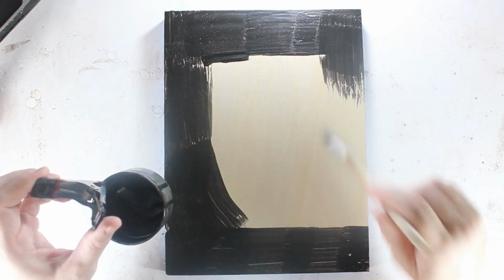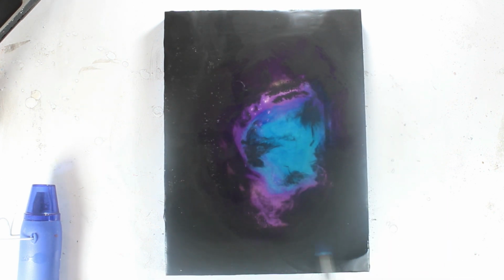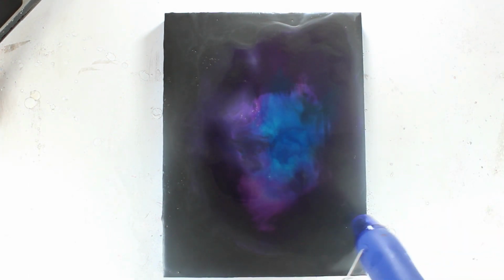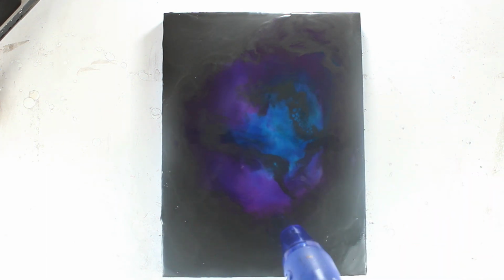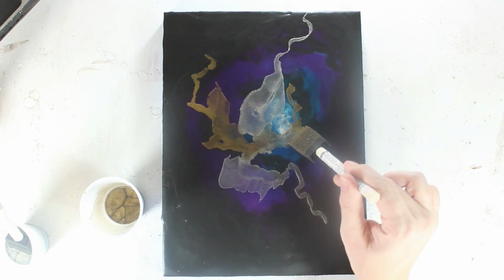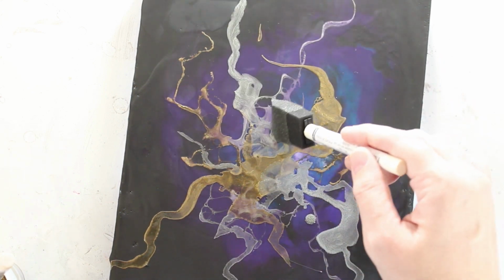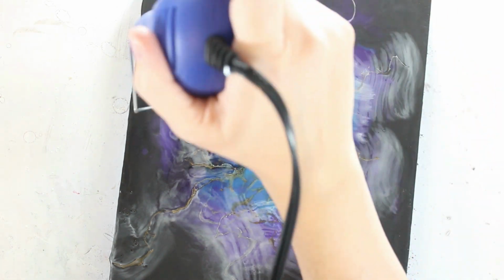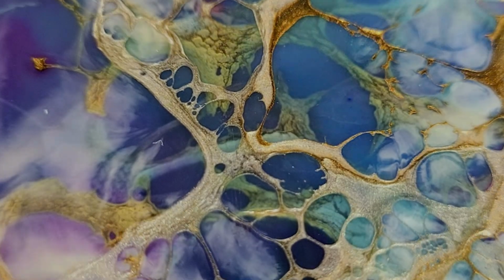Shellac Burn and Encaustic Galaxy Painting with Blending Colors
I see so many beautiful galaxy paintings from different artists, and thought I would try  my hand at an encaustic version.  Of course, shellac burn is the perfect technique to compliment such an attempt, but the real focus was blending colors with my heat gun to achieve a really unique, beautiful painting with a lot of depth.
Of course, having your vision match the end result is always a challenge.  There are a few things I would do differently.
How would you create a galaxy piece with encaustic wax?